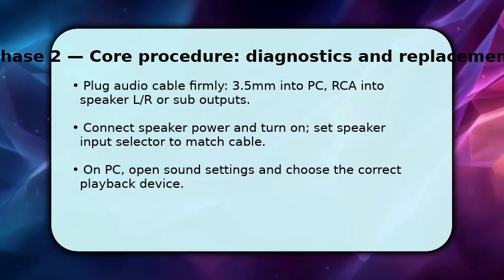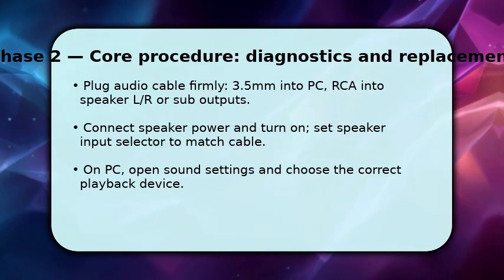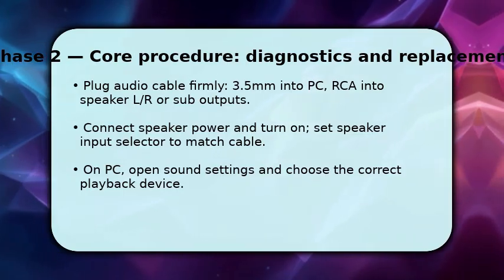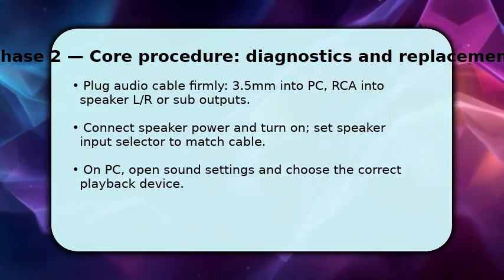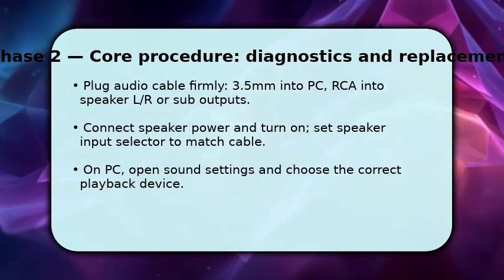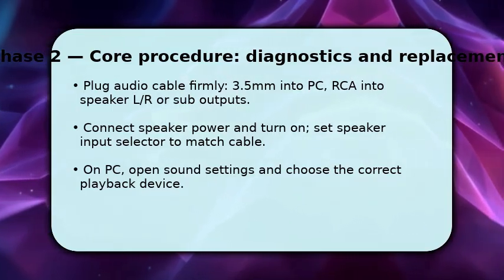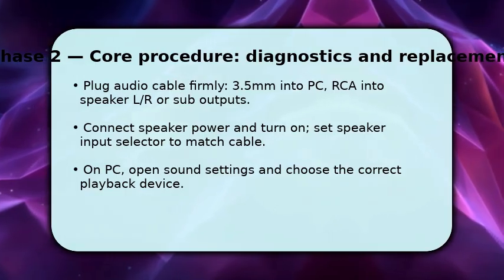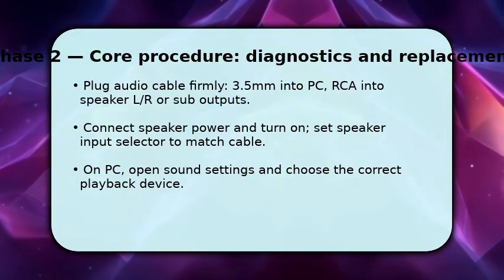How to Connect F&d Speakers to Pc - Step by Step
How to Connect F&d Speakers to Pc - Step by Step | 🔒 Surfshark VPN Deal — Stay private and secure. $1.99/mo + 3 Months Free ▸

Learn the detailed process of connecting F&D speakers to your PC with our comprehensive guide. Discover step-bythy tips for audio setup, troubleshooting common issues and optimizing sound quality.

connect fd speakers, pc speaker connection,